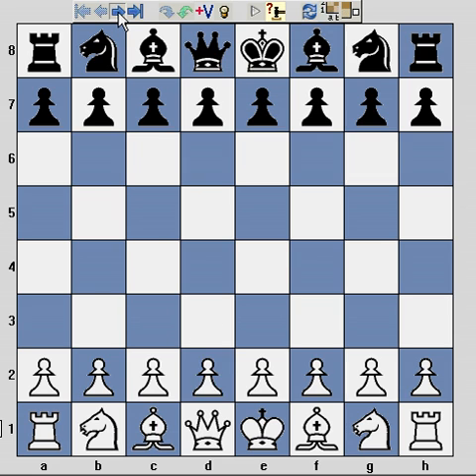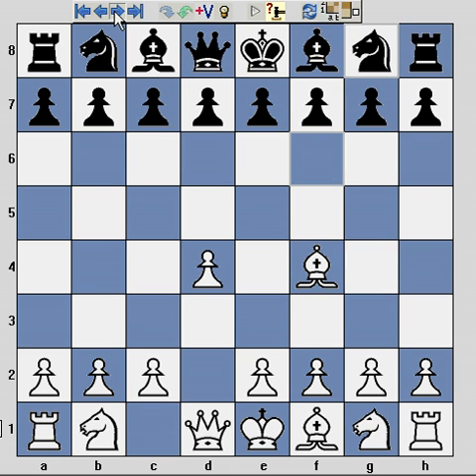Chess game featuring Fool's Mate style checkmate, after an unorthodox, amusing Black defence.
In bullet and blitz, we often encounter unorthodox openings, wild gambits, intricate traps, and unsound sacrifices. But this? I hope it makes you smile!